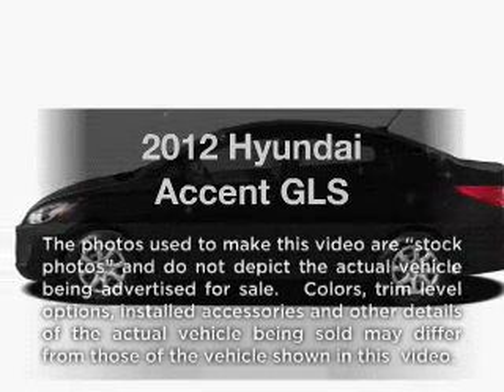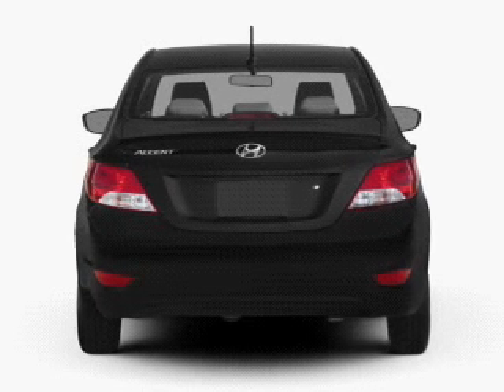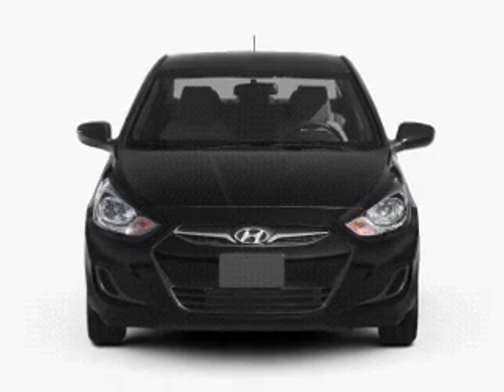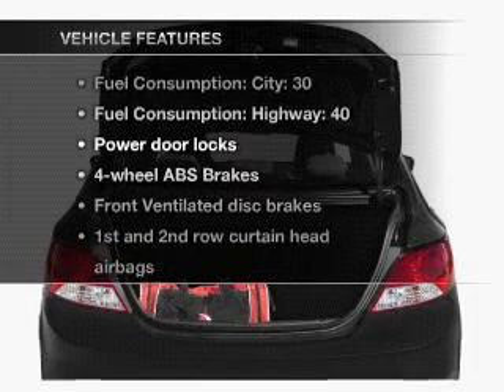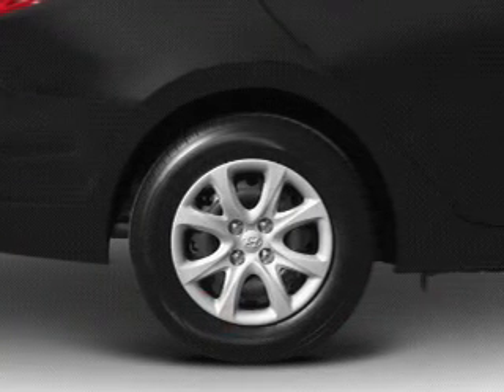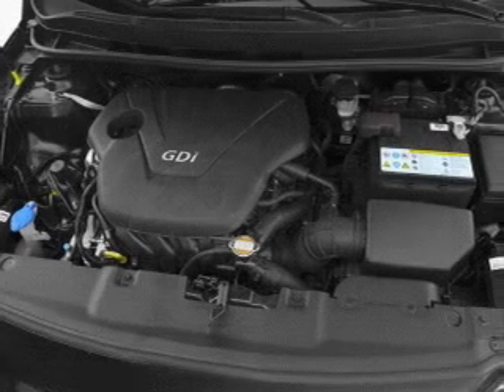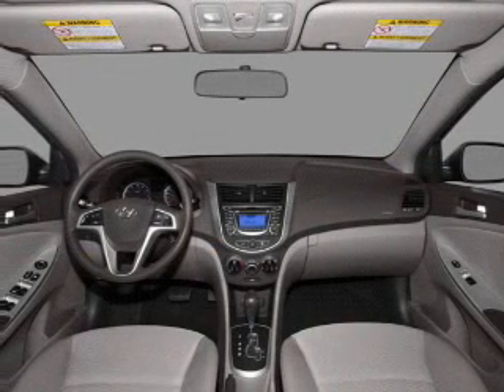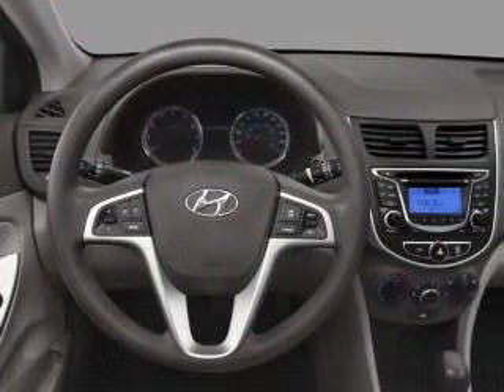2012 Hyundai Accent - Phoenix AZ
Year: 2012
Make: Hyundai
Model: Accent
Trim: GLS
Engine: 1.6 liter inline 4 cylinder 16 valve
Transmission:
Color: Mocha Bronze
Mileage:
Address:
999 W Bell Rd